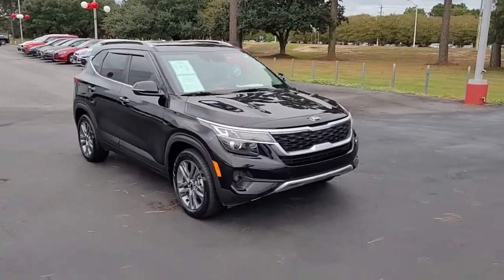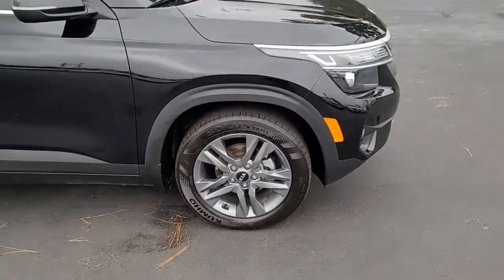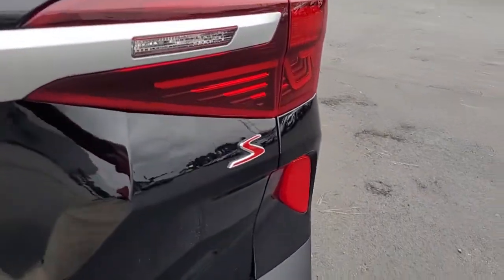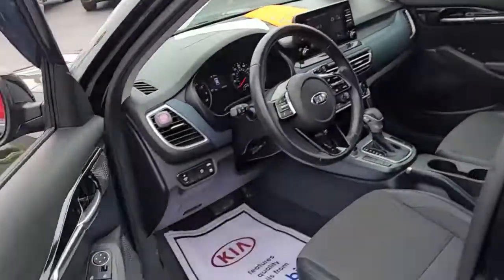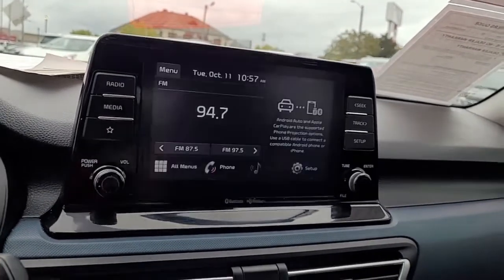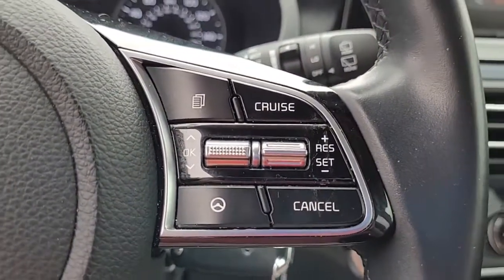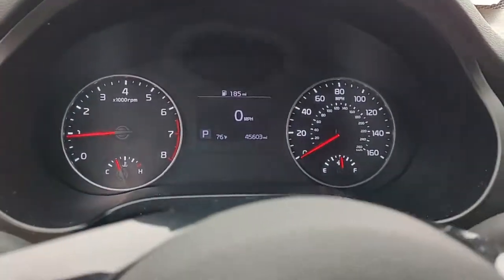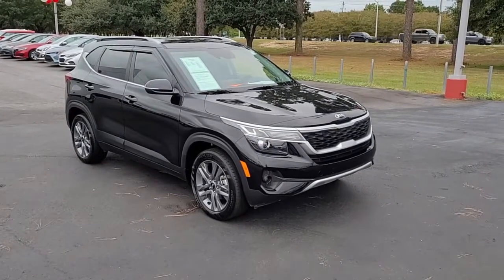P5685A 2021 Kia Seltos